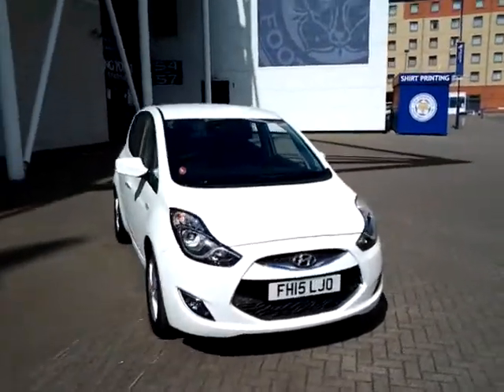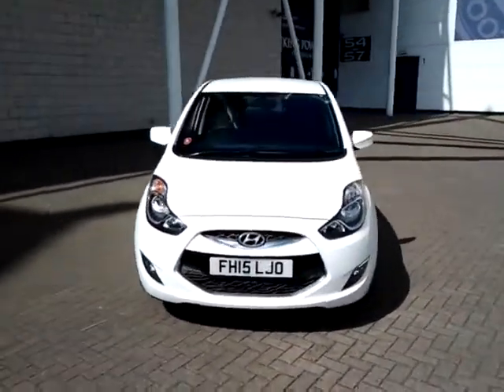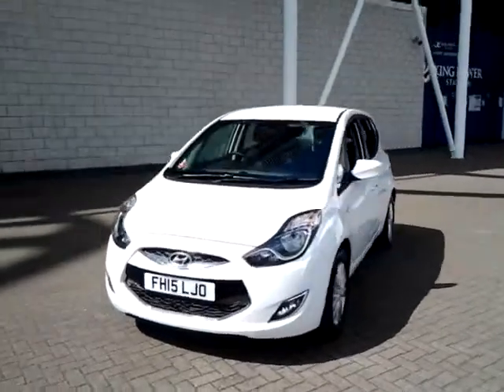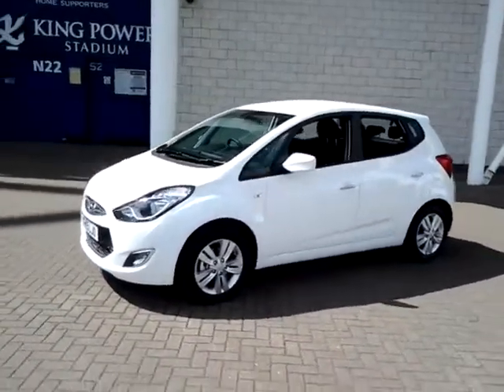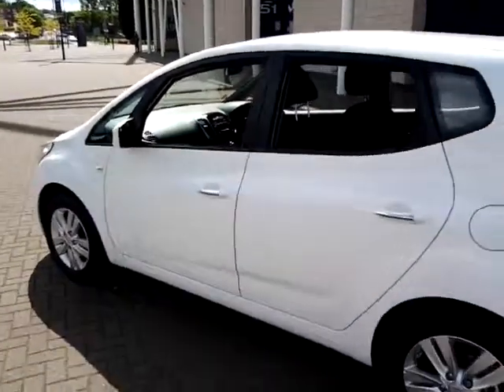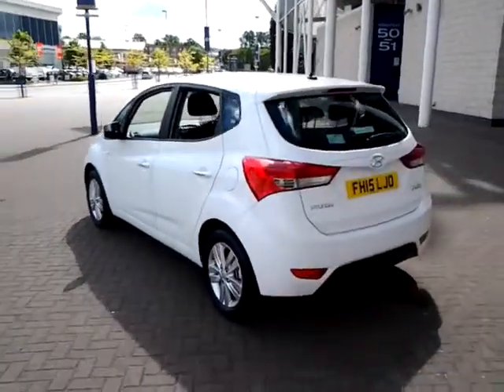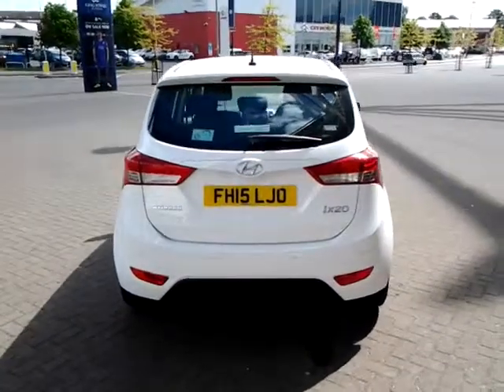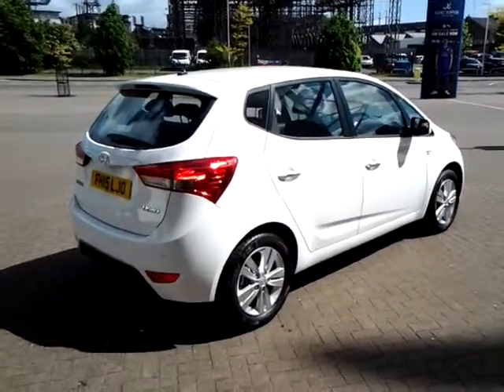PRE REG HYUNDAI IX20 1.4 ACTIVE FH15LJO £11000 STURGESS HYUNDAI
DELIVERY MILES